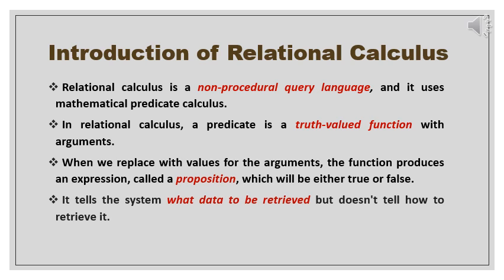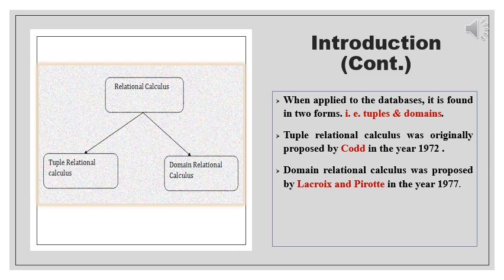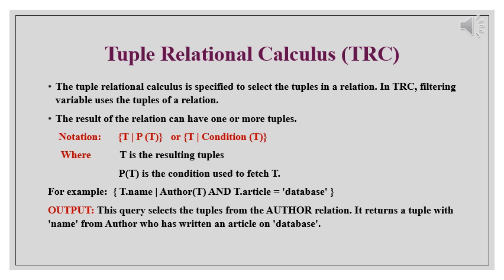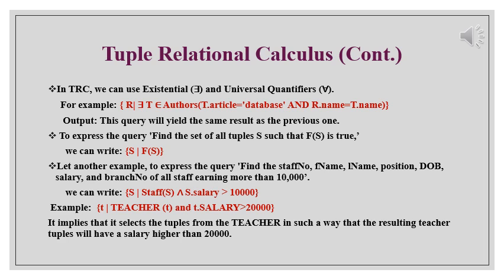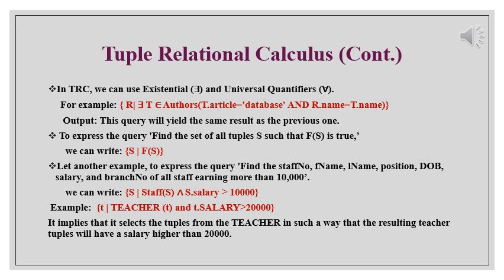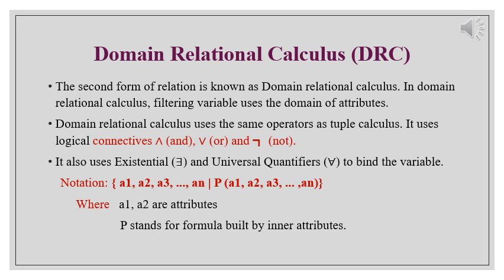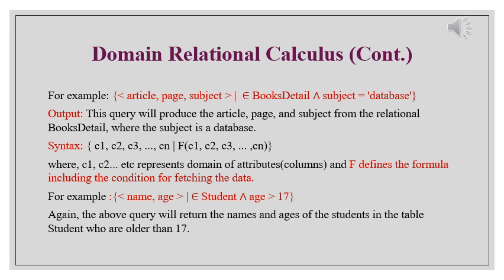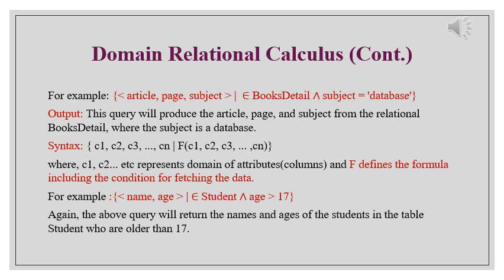Relational Calculus in DBMS - Dr. Ganesh Gupta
This lecture has been prepared for  the student and learner in view of online learning during the lock-down (covid-19). if any one have any suggestion or query kindly write it on comment  box please.